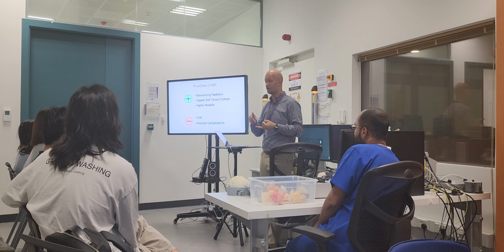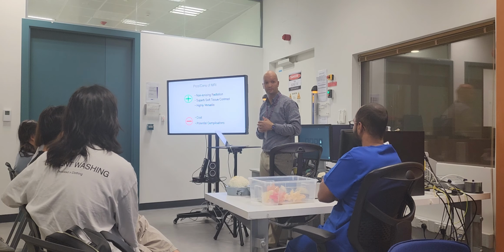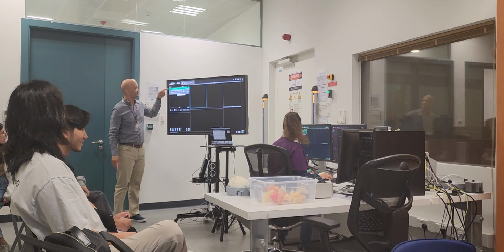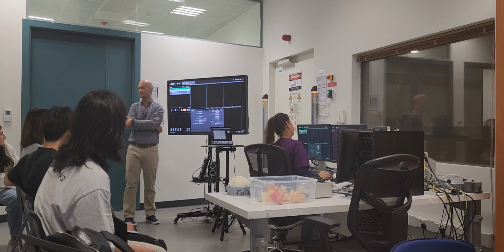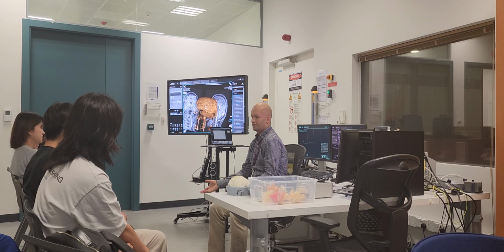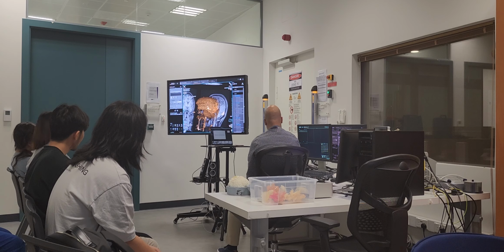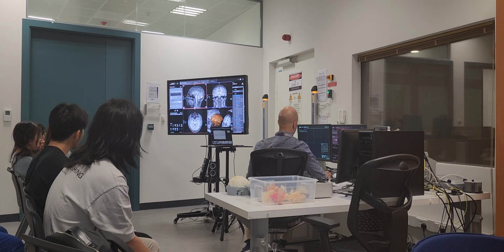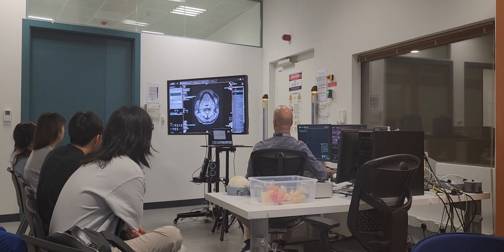MRI: How does it work?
MRI: underlying principles and applications